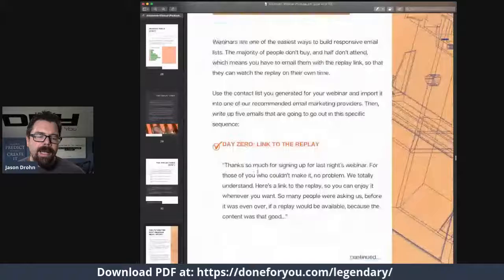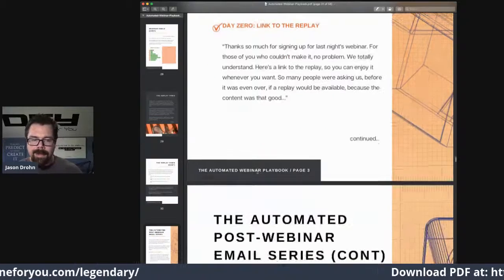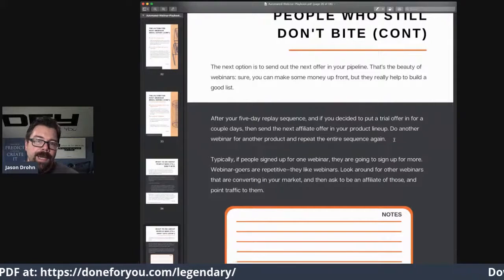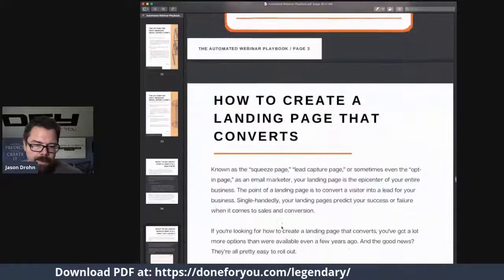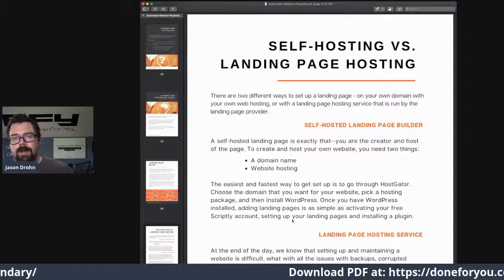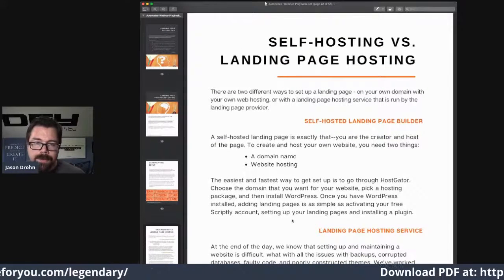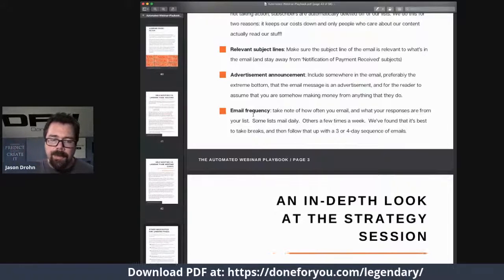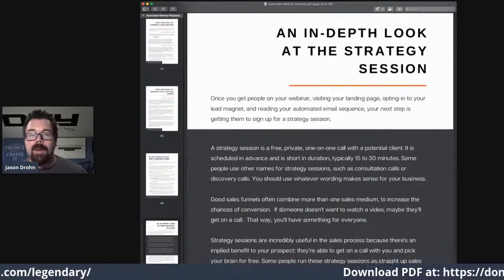GSDdaily 109: How To Maximize Sales AFTER The Automated Webinar Ends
Today, we're going to talk about what needs to happen after the webinar is over...  ie. the webinar replay, email sequence, cadence of promotions, and a lot more.